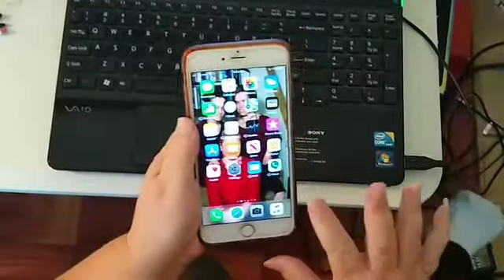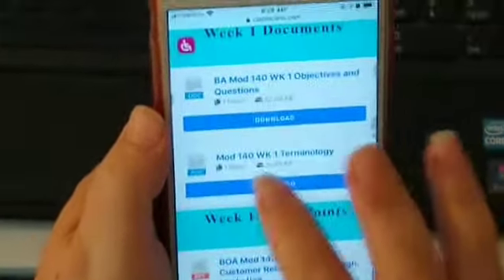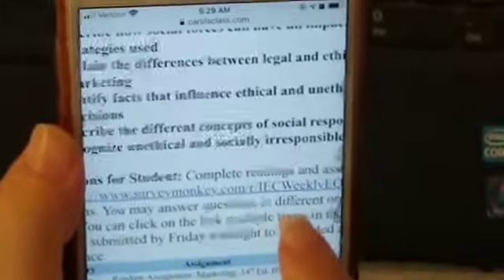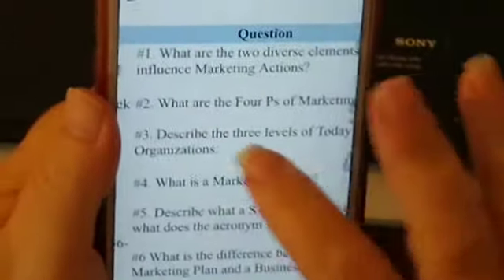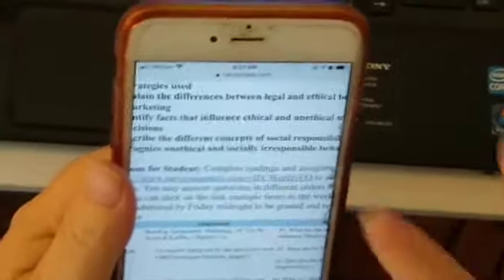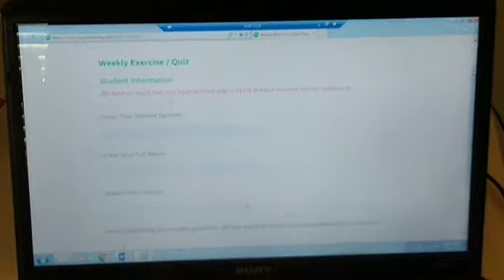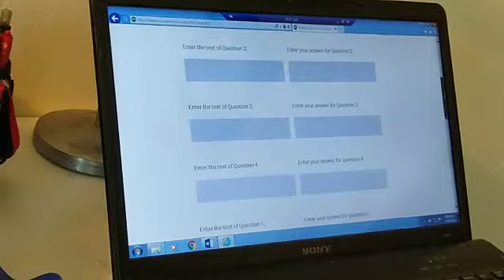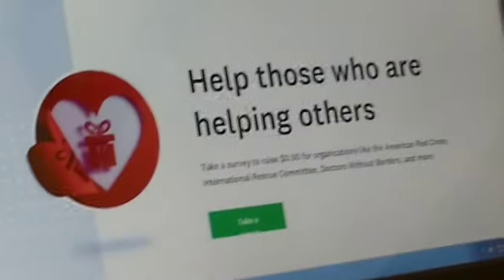How to post to Survey Monkey MOD 140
Demo of posting to Survey Monkey